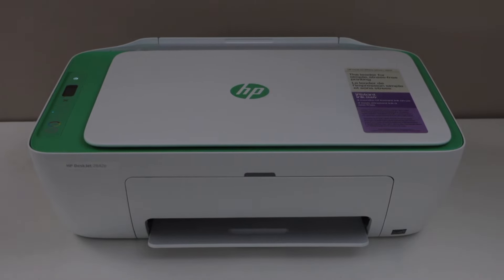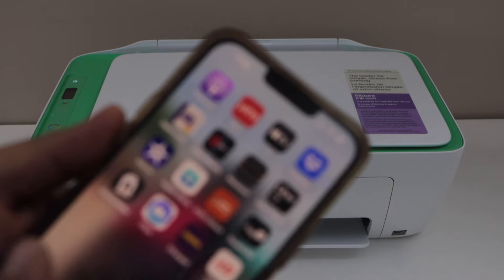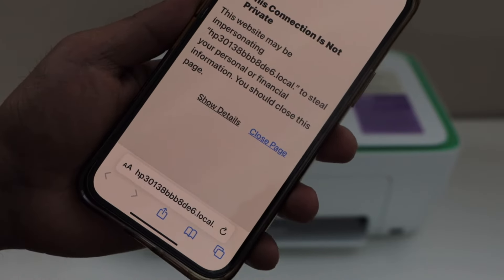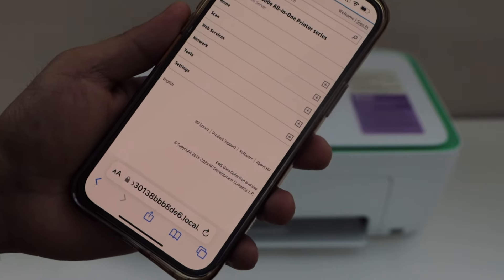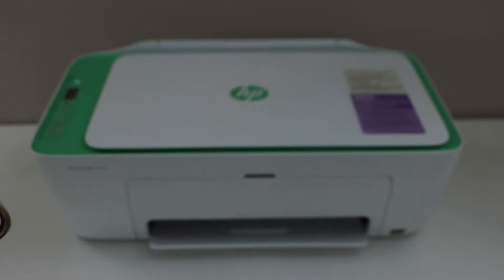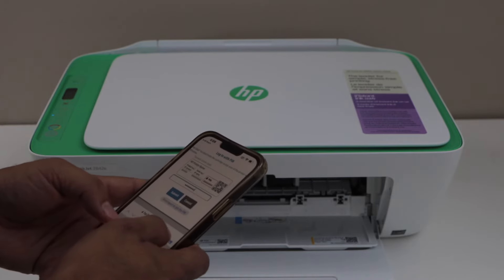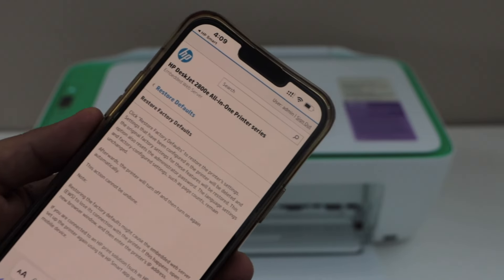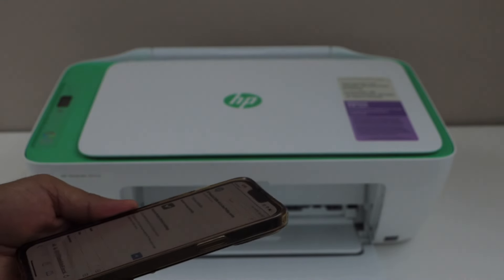HP DeskJet 2800e Reset Printer To Defaults !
This video reviews the easy method to reset the HP DeskJet 2800e Series Printer to the factory defaults. This helps with the HP DeskJet 2800e, 2810e, 2820e, 2842e, 2852e, 2855e, All-in-one printer and HP DeskJet Ink Advantage 2874, 2875 & 2876 All-in-one Printer.